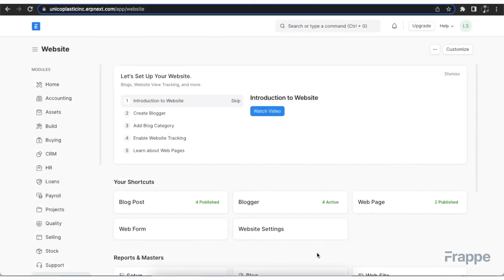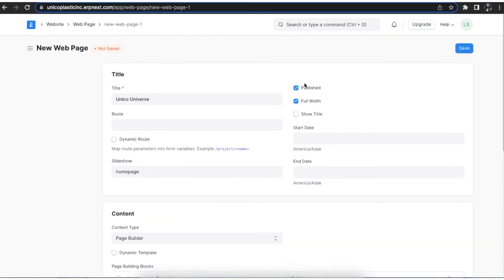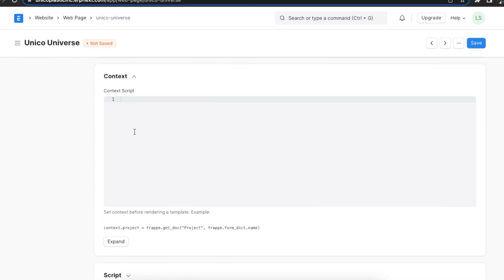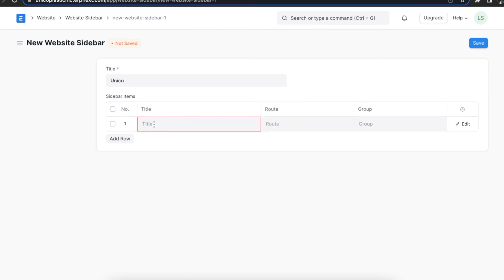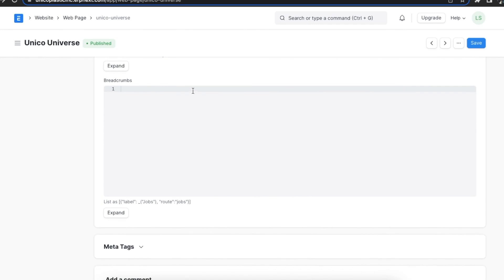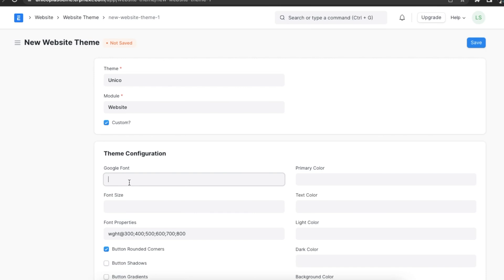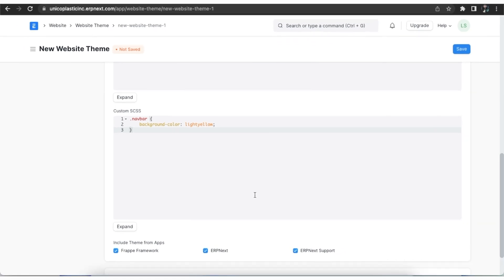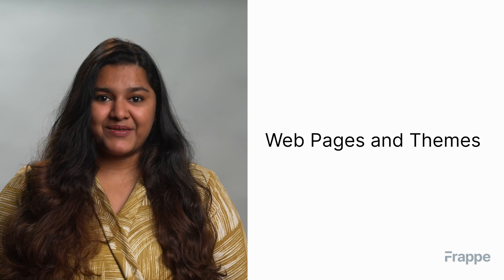Web Pages and Themes | ERPNext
With ERPNext, you can create as many web pages as you need on your website and even create or manage your own themes.